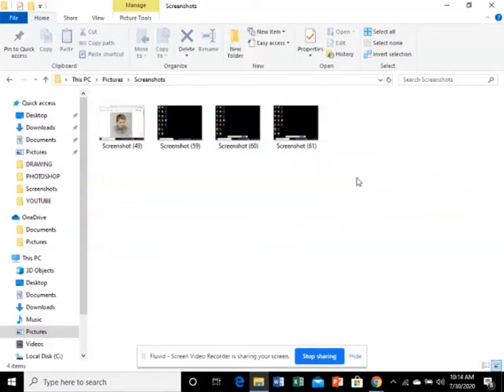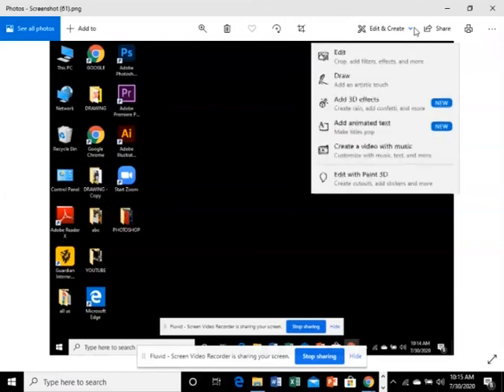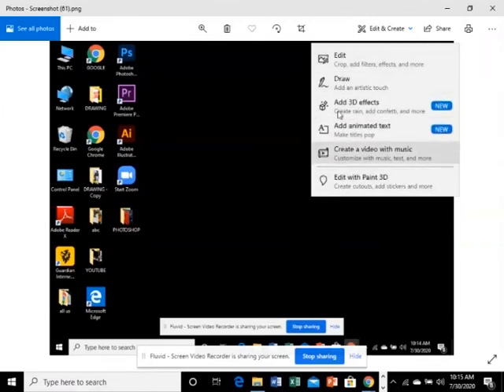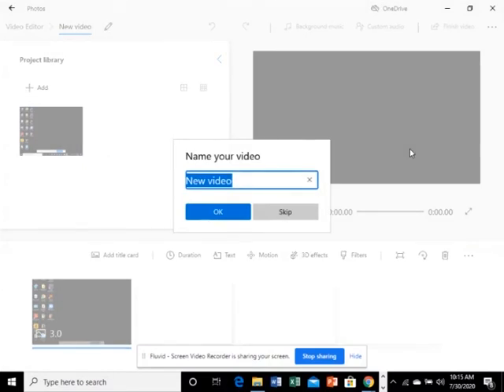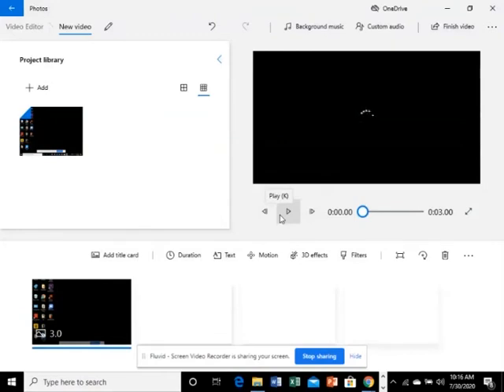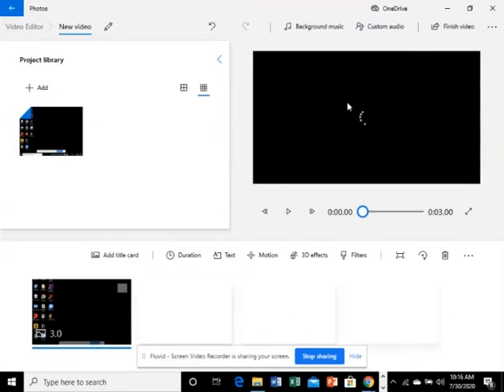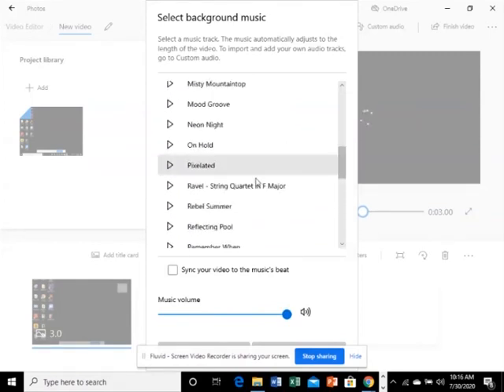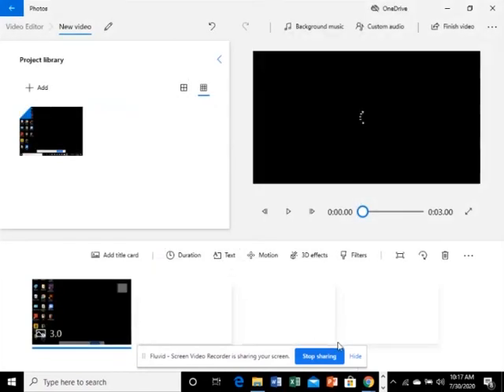PRE INSTALLED VIDEO EDITOR IN YOUR PC AND LAPTOP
MOMS CHANNEL=SOMAS ART CREATIONS
ART CHANNEL=ART BLAST BY UTSAV

BACKGROUND MUSIC
THIS MUSIC IS MADE BY  CAUSMIC AND THIS MUSIC IS HIP HOP/SAD HE IS A GREAT MUSIC MAKER I LAVE THIS SONG